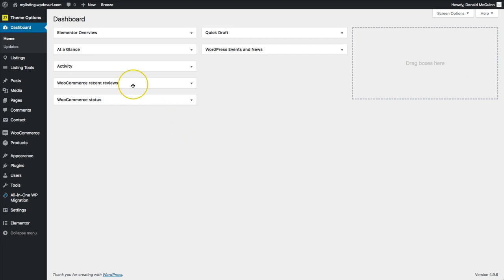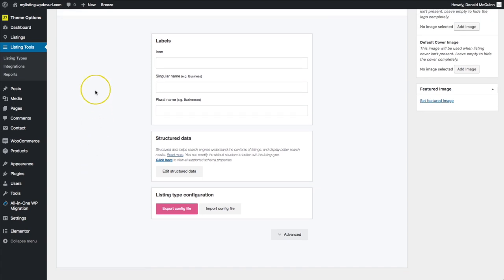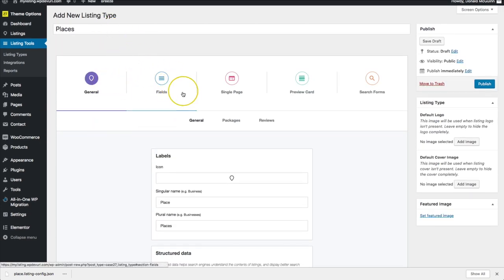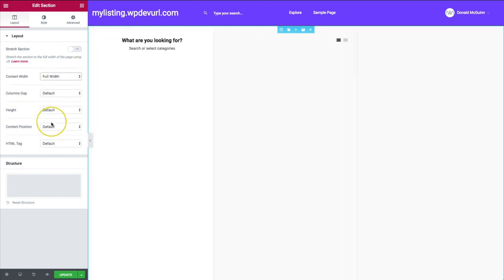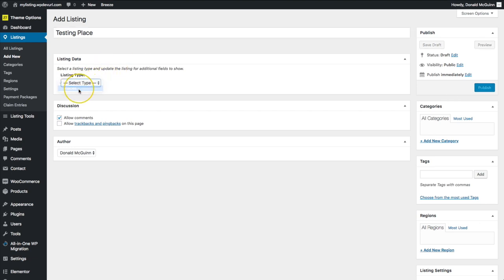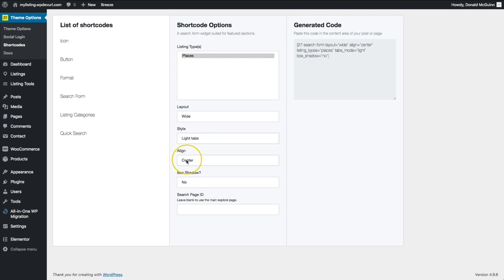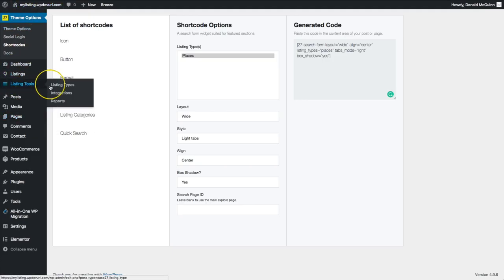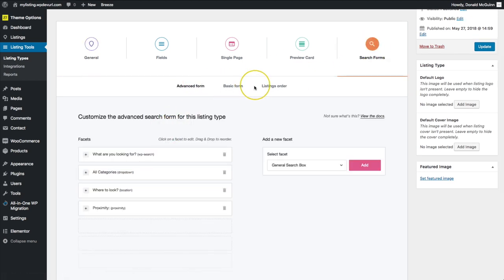How to Creating a Listing Type in MyListing Theme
Join us in making our first listing type using the MyListing Theme.